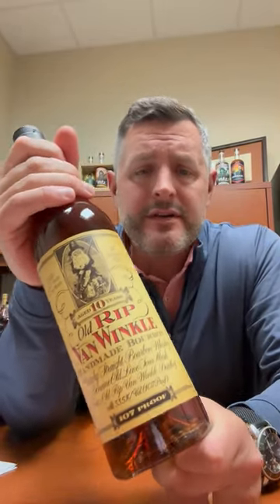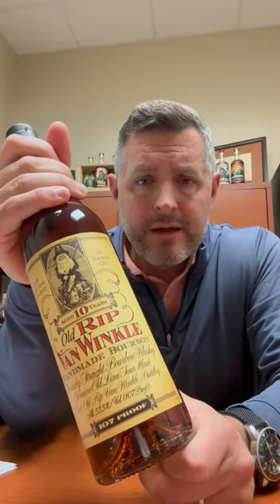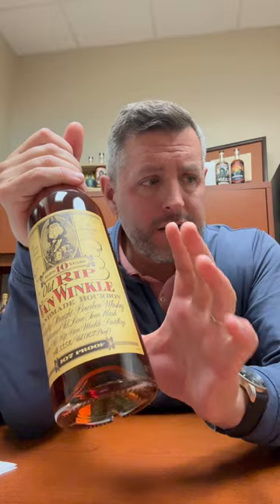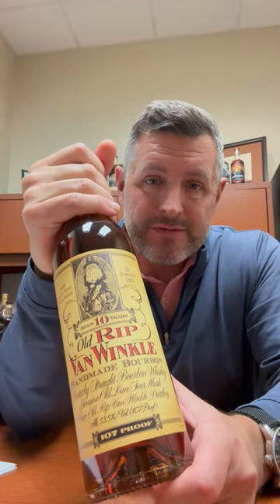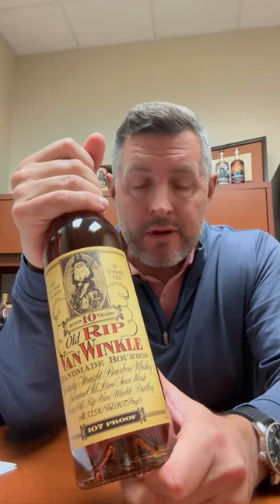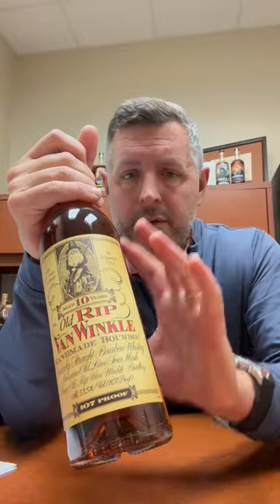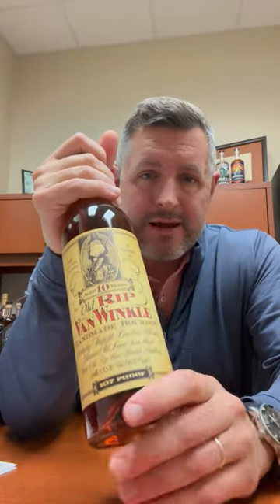Van Winkle 10yr